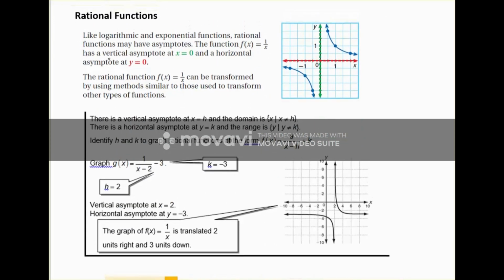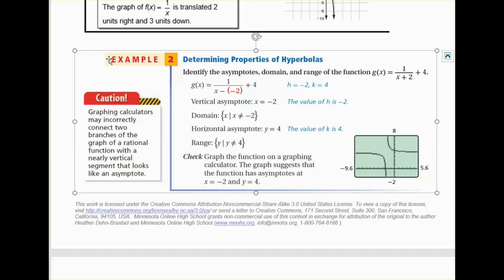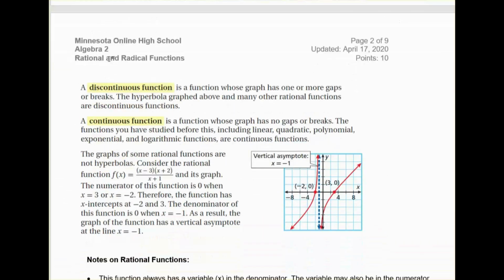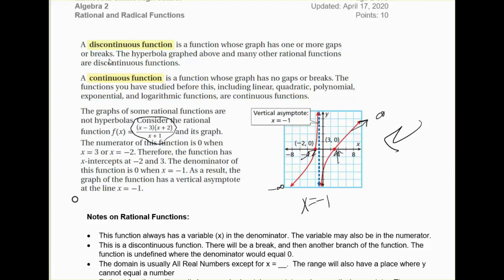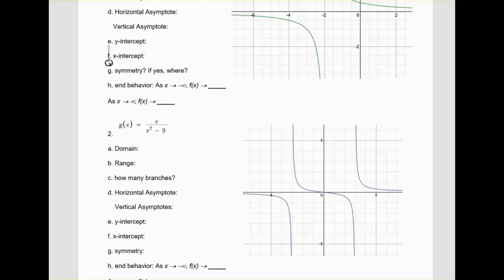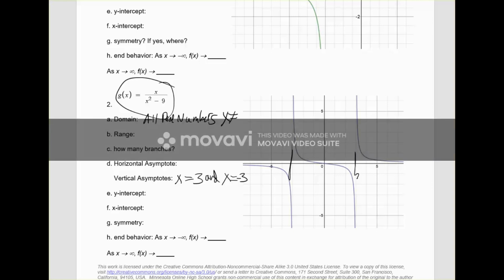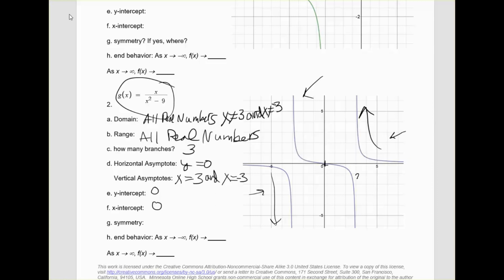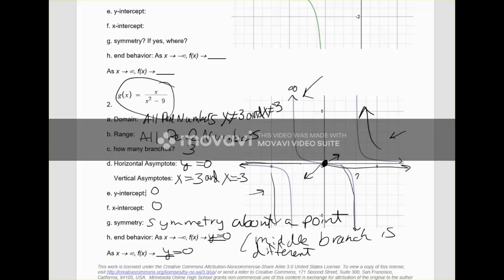Rational Functions Review